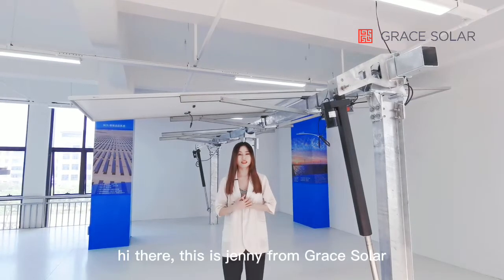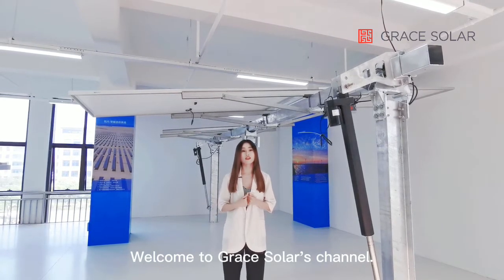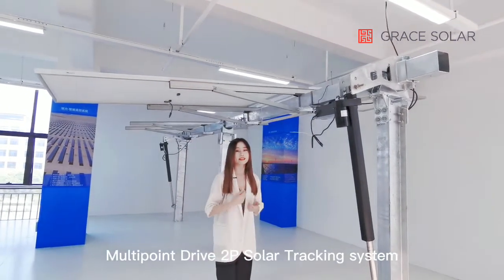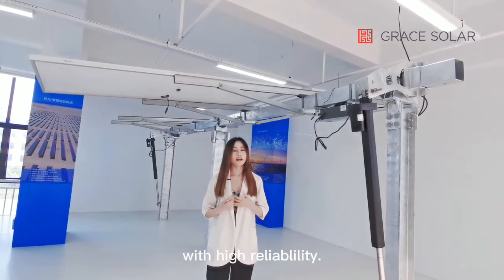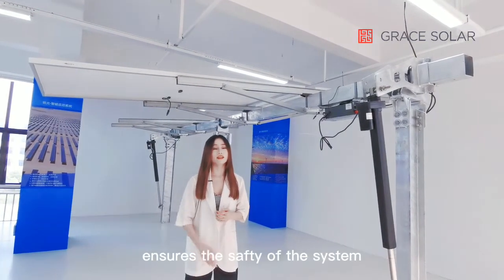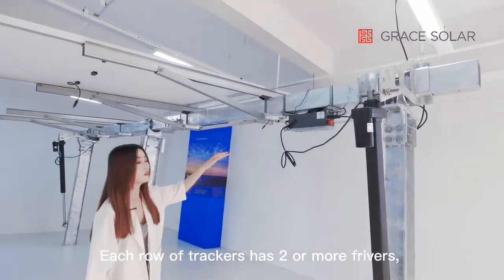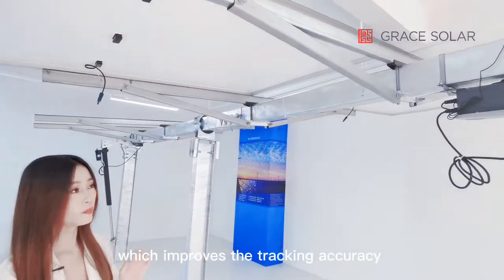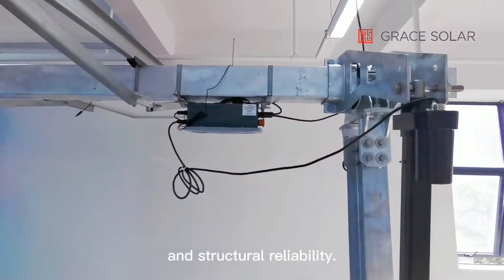Grace Solar's Multipoint Drive 2P Solar Tracking system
Our tracking system is independetly developed with high reliablility. Using the most advanced wind tunnel design ensures the safty of the system. Each row of trackers has 2 or more drivers, which improves the tracking accuracy and structural reliability.